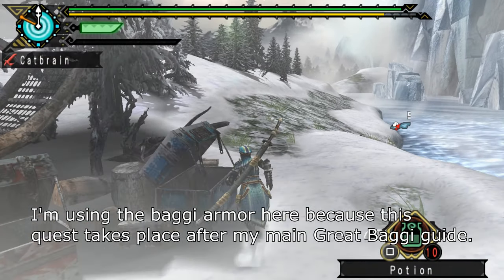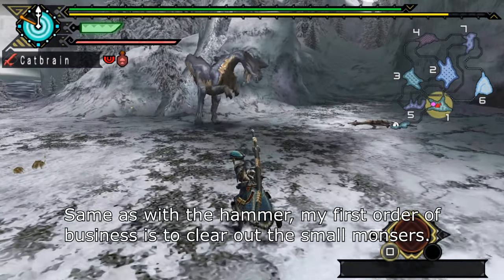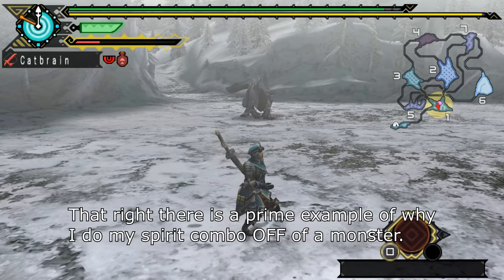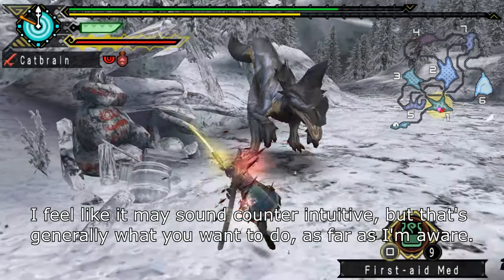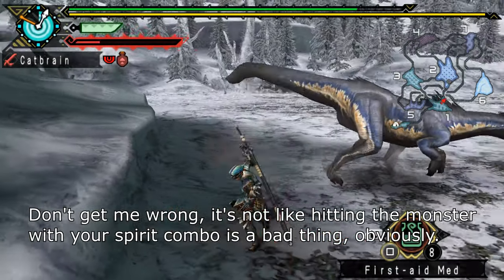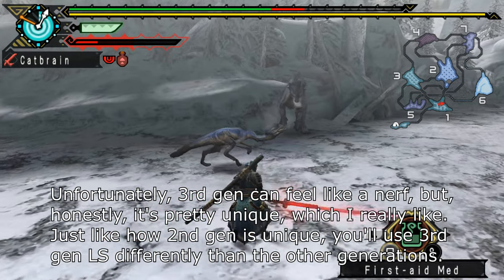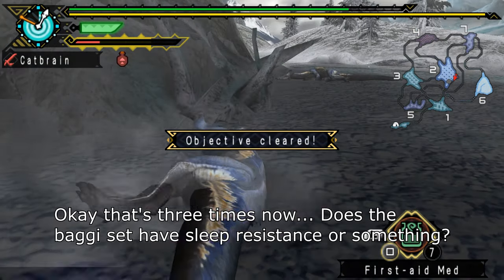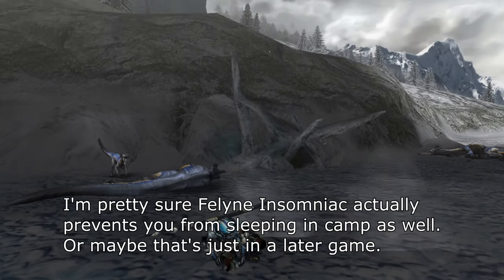[MHP3rd] Hidden Permafrost (2 Great Baggis, LS) Hot Spring Upgrade Quest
Hidden 🐱‍👤
Permafrost ❄

0:00 Intro
1:02 Quest Start
8:09 Quest Cleared!
9:20 Hot Spring Upgrade